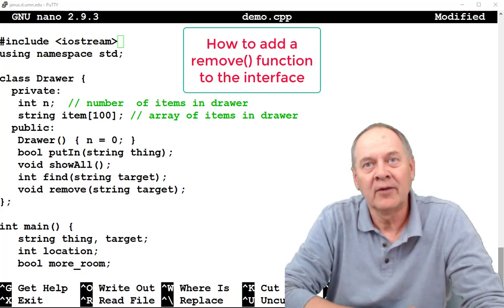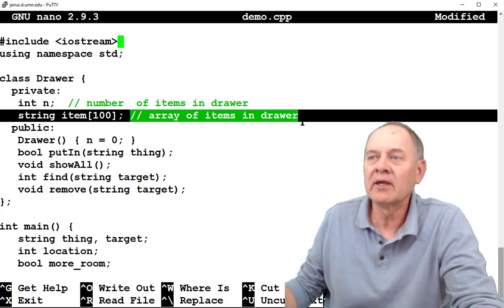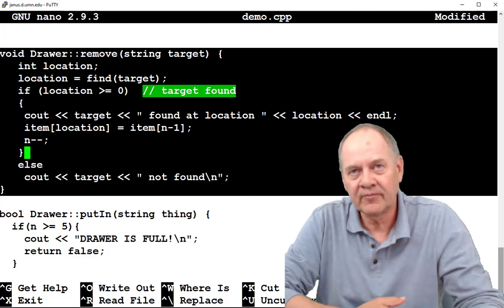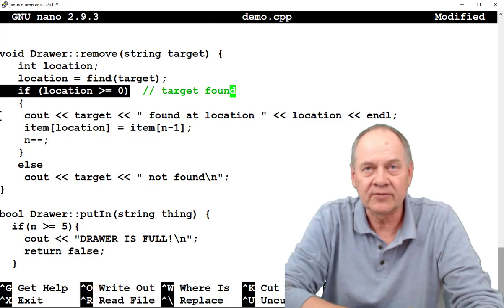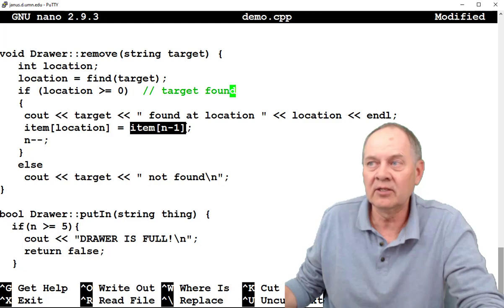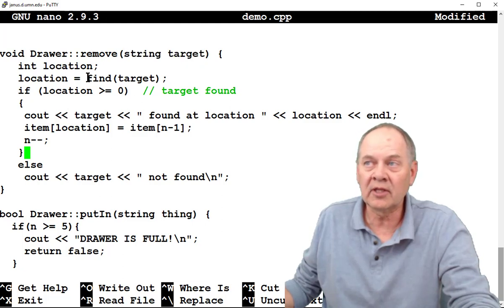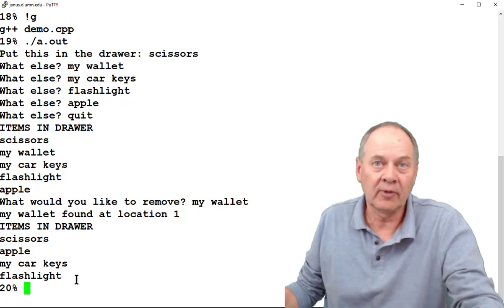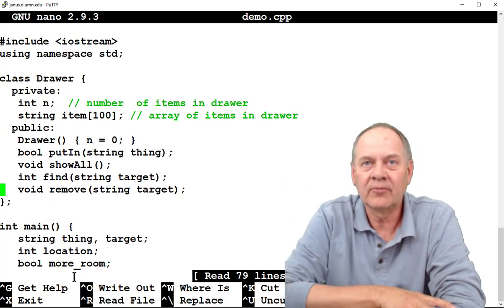CODE Part IV remove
This video shows how to add a remove() function to your interface.